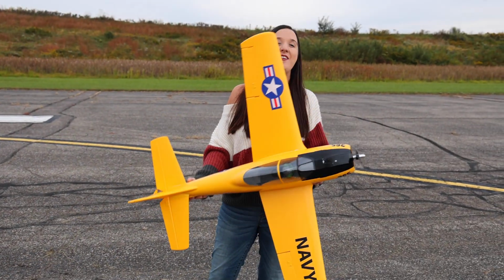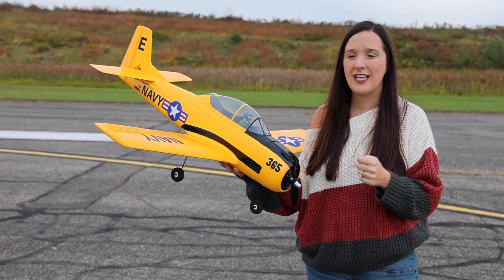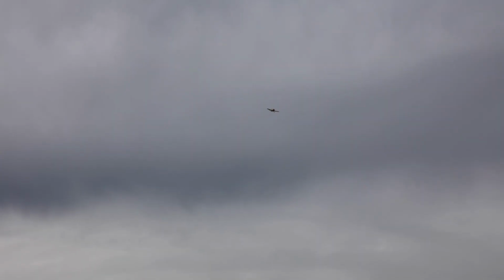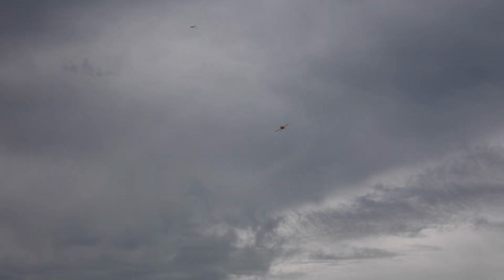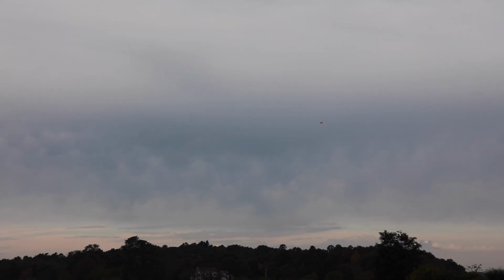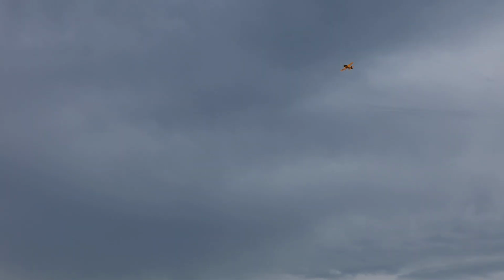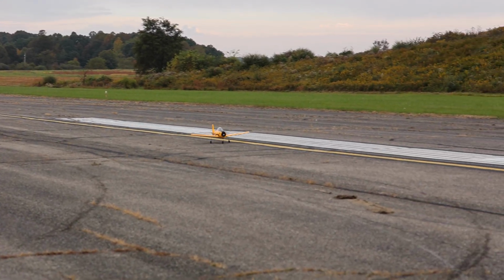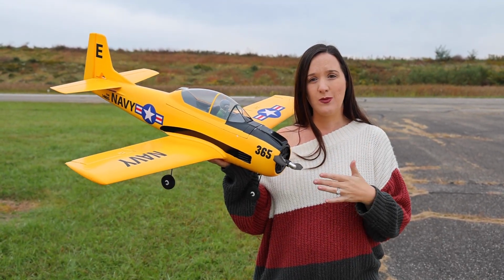BEST RC Warbird Airplane for Beginners 2023!!!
This is one of the best beginner RC warbird planes ever made.  This is the E-Flite T-28 Trojan 1.1m.  It is a great first warbird!